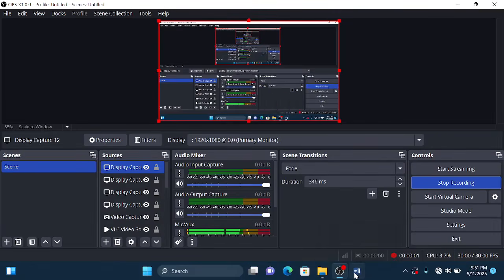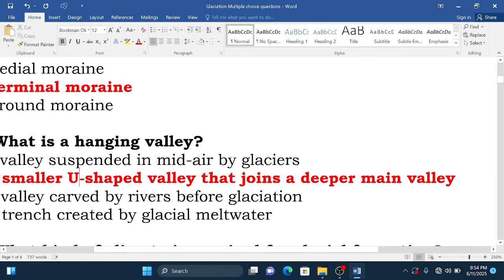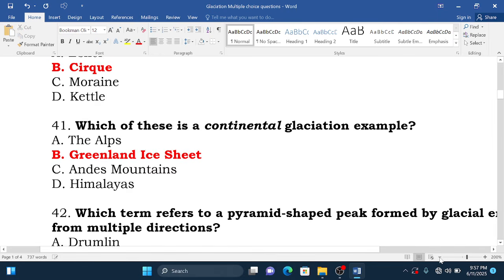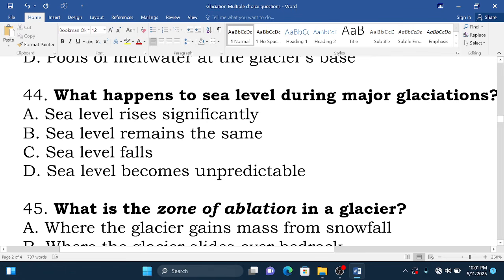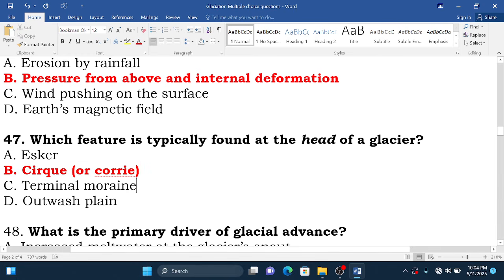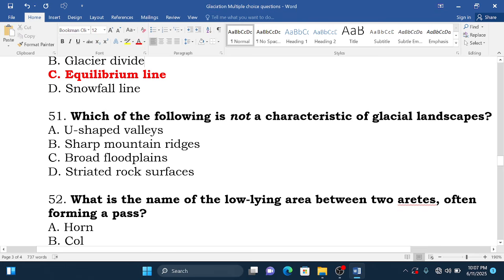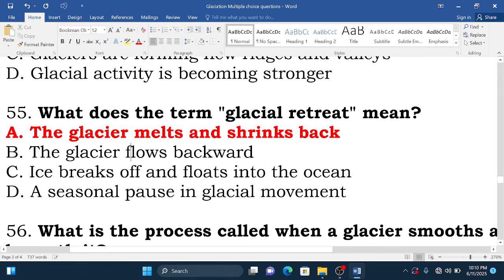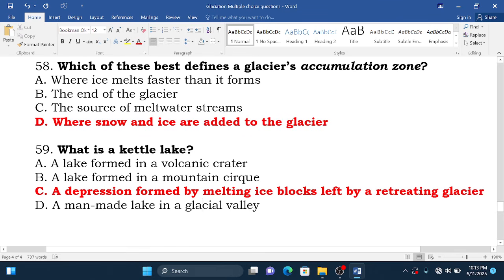MULTIPLE CHOICE QUESTIONS about Glaciation new QNS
GLACIATION